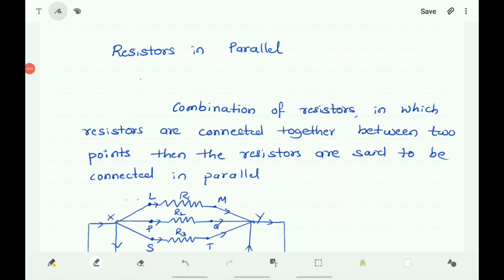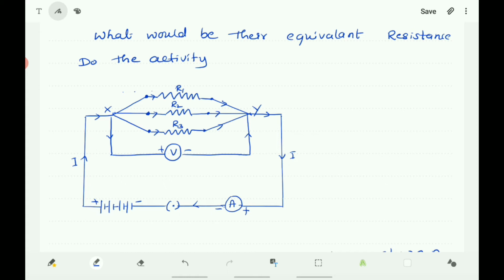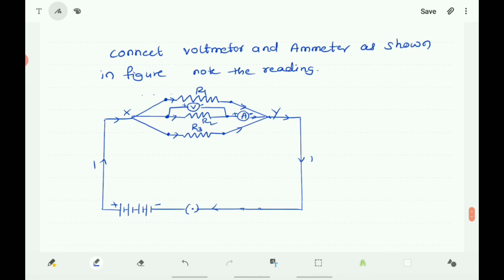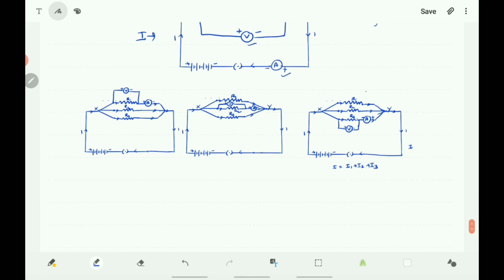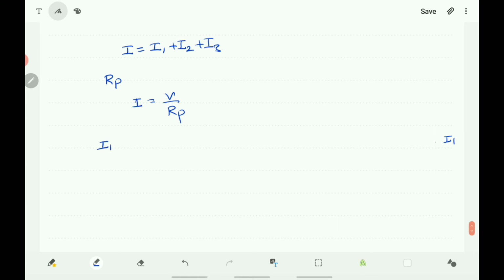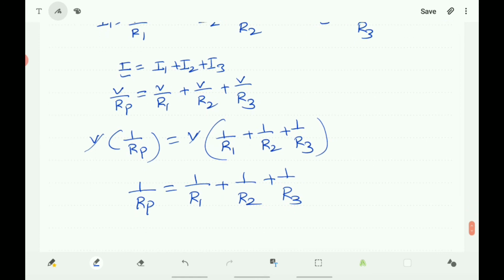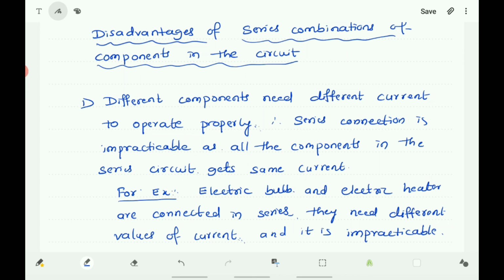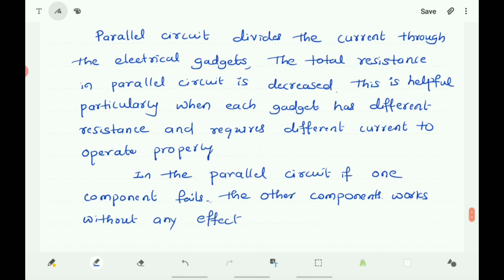Class 10 - ELECTRICITY (Part -8 )